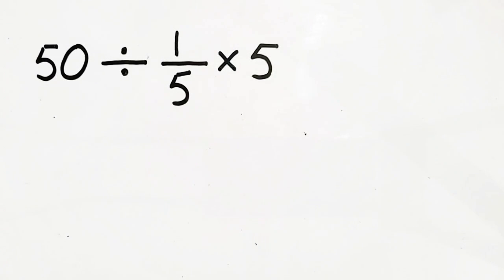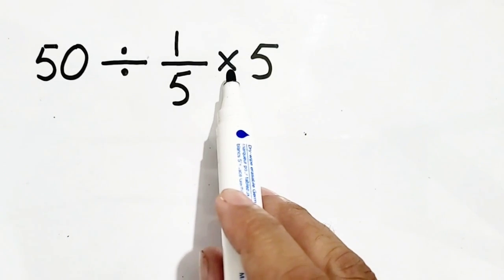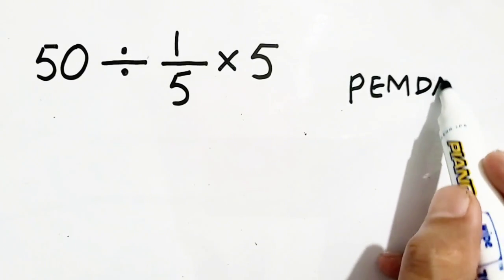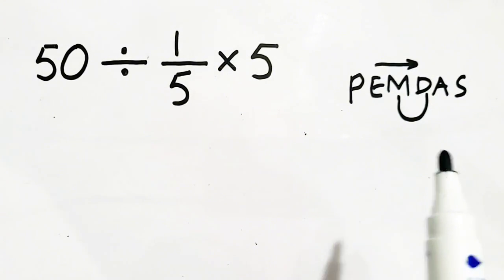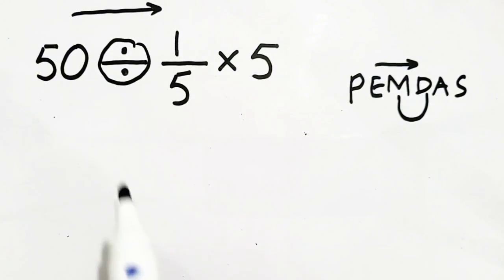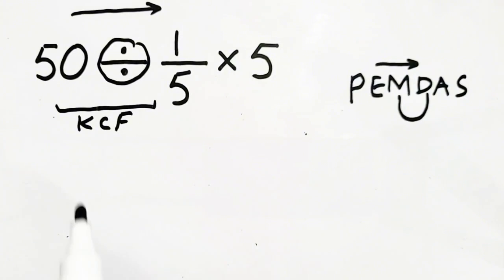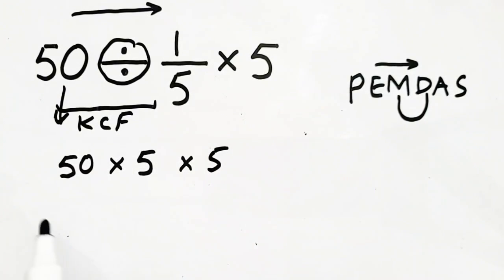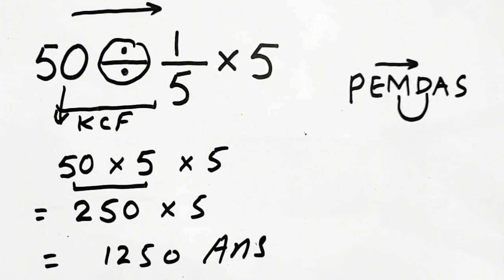Maybe 1 in 10 People Can Solve This Math Problem!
Maybe 1 in 10 People Can Solve This Math Problem. | Will You?

Hi how are you All.Another PEMDAS question is here. I am here with a new engaging video for you where I break down the essentials of the order of operations using the PEMDAS rule. This video will help the All specially it is Perfect for beginners and anyone looking to brush up on their basic math skills, this tutorial transforms everyday math problems into simple, solvable challenges. csaeducation @CSAEducation1

99% Get This Wrong! Will You?
Is Your Math Brain Ready for This Challenge?csaeducation @CSAEducation1

Math Arithmetic Basic Math Math Tutorial Solve Math Problems Order of Operations Math Challenge Step-by-Step Math Calculation Tips Math Brain Teaser Quick Math Mathematical Expressions Math Tricks Problem Solving Easy Math Math for Beginners Mental Math Number Operations Math Puzzles Learn Math Educational MathVMath Lesson Math Skills Math Practice Math Explained Solve Equations Simple Calculations Math Video maths PEMDAS MathJoy csaeducation @CSAEducation1